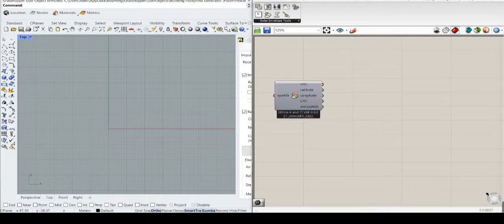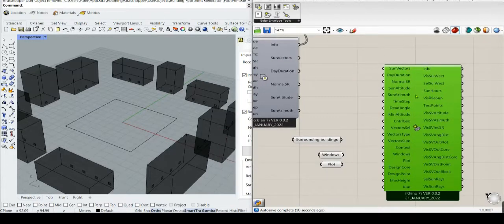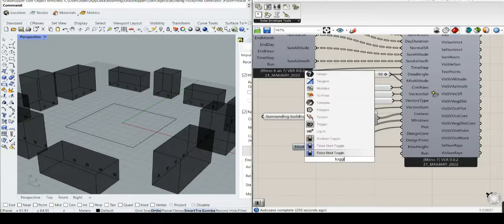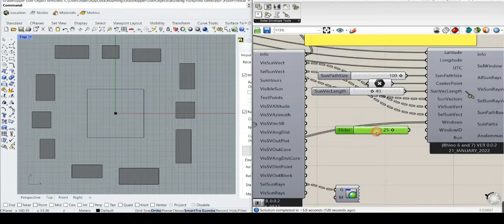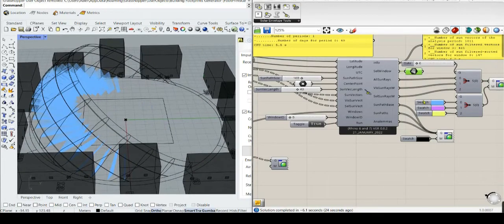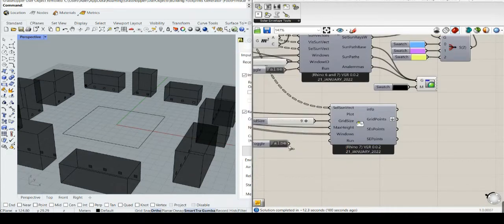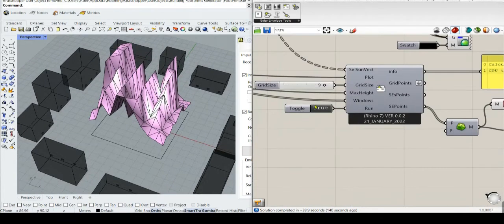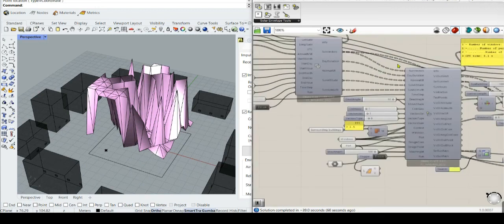SET video tutorial #1 - How to use the Grasshopper plug-in Solar Envelope Tools (SET)?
- Authors: Abel Sepulveda and Francesco De Luca